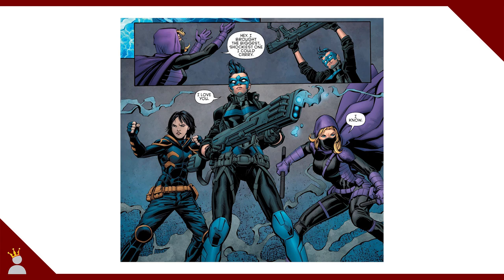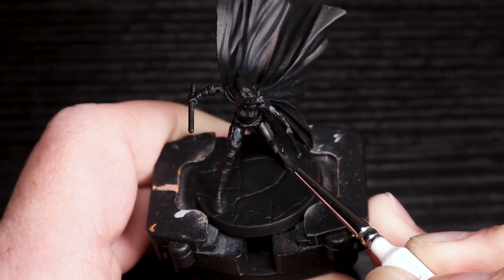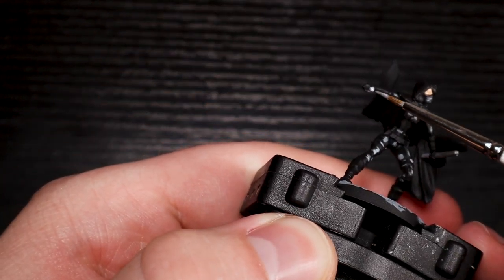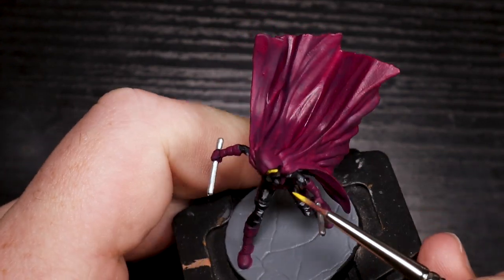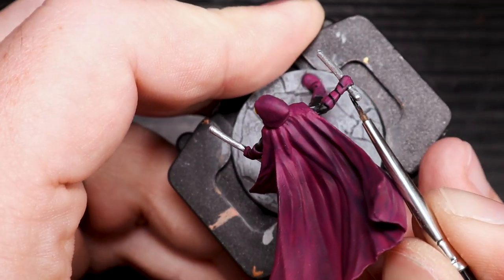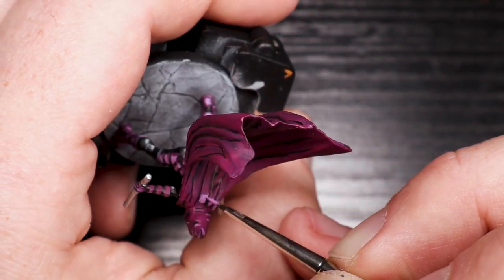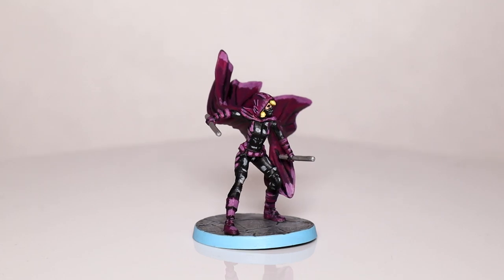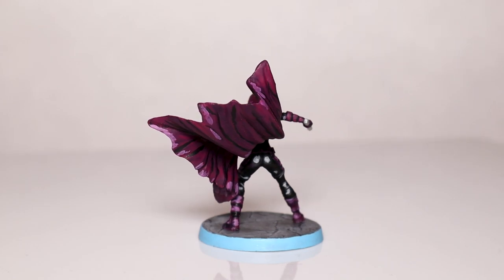Painting a Superhero! Spoiler from Batman: Gotham City Chronicles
A very late edition to Season 1 of Batman: Gotham City Chronicles by Monolith was Spoiler. She's even on the box art and yet they threw her into our boxes last minute. With a unique color scheme and stunning blonde hair she's a joy to paint so I'm glad they did!

With Season 2 now in our grasps I can't help but want these all painted again so let's start down that path with Spoiler herself :)

Paints used:
🎨 Base: Uniform Grey(A), Nuln Oil(C), Ash Grey(A) drybrush
🎨 Skin: Basic Skin Tone(V)
🎨 Eyes: Black Grey(V), White(V), Black(V)
🎨 Hair, Eyebrow: Daemonic Yellow(A), Dorn Yellow(C) highlights
🎨 Under armor: Black Grey(V), highlights
🎨 Armor, hood, cape: Violet Red(V, highlights
🎨 Sticks: Shinning Silver(A)
🎨 Rim: Voidshield Blue(A)